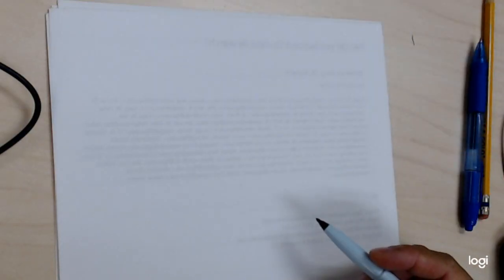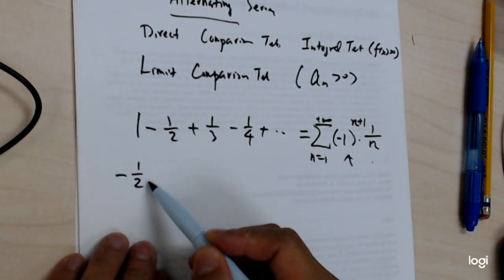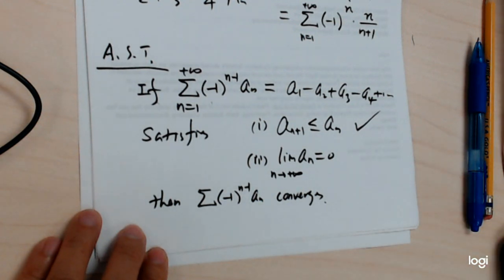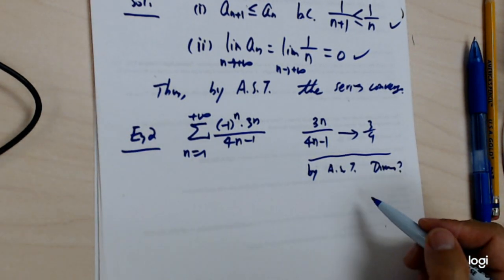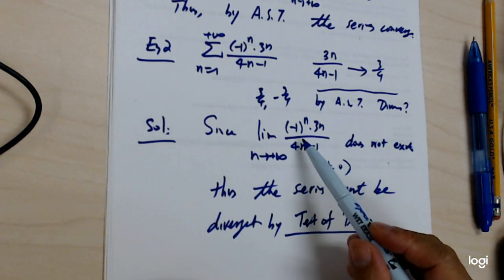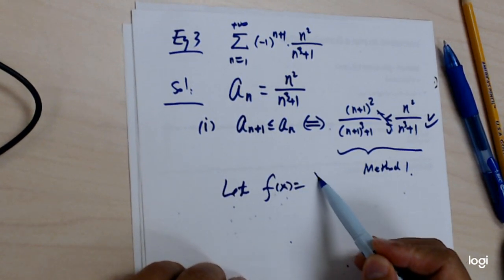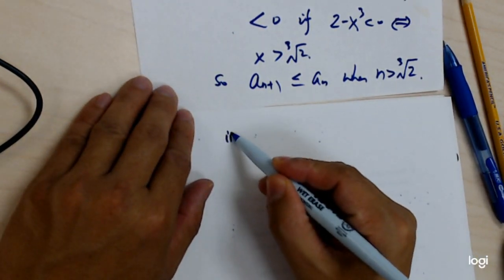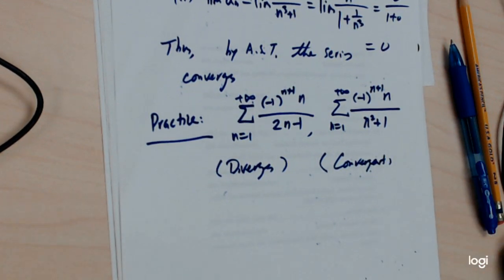CalcIIAlternatingSeriesTest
11.5 Alternating Series Test